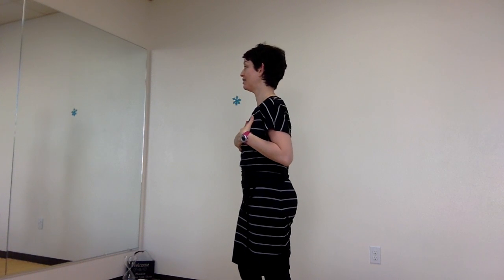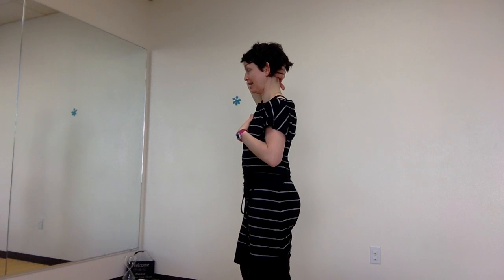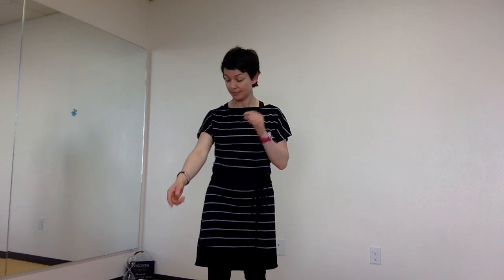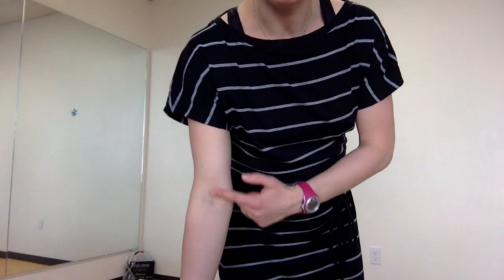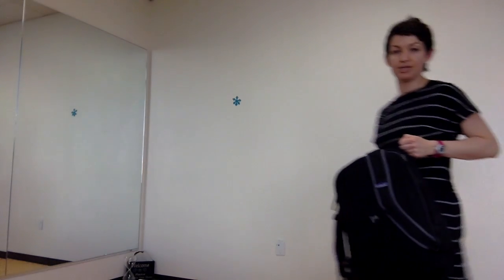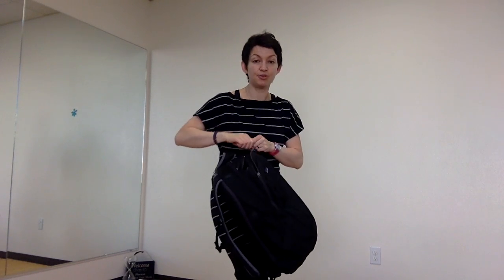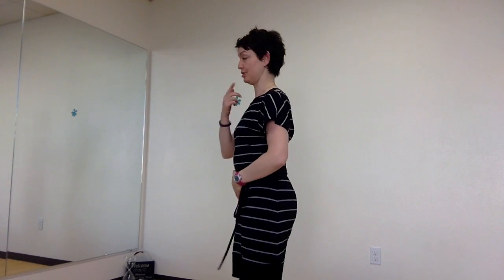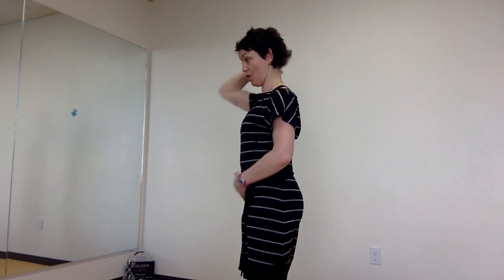Aligned walking (beep...beep...)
Ignore the noise and focus on the tips :)